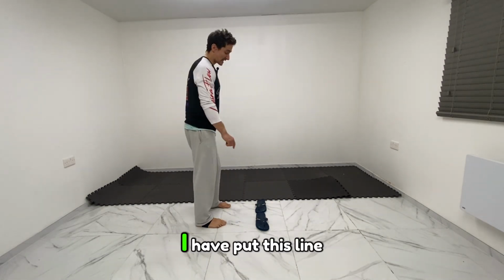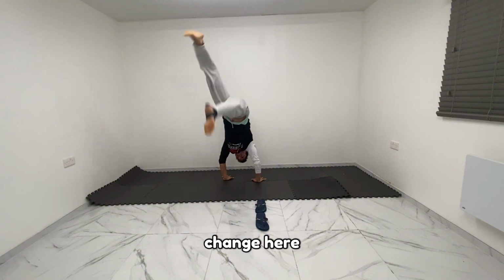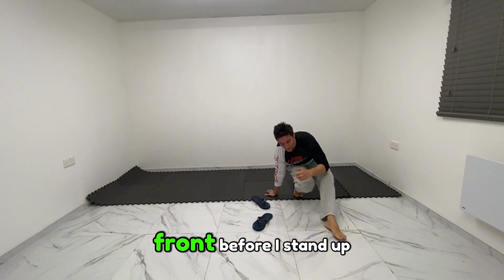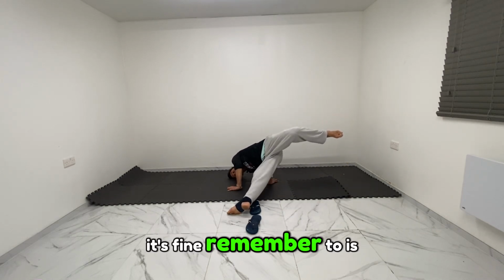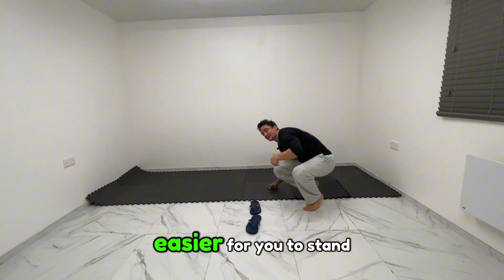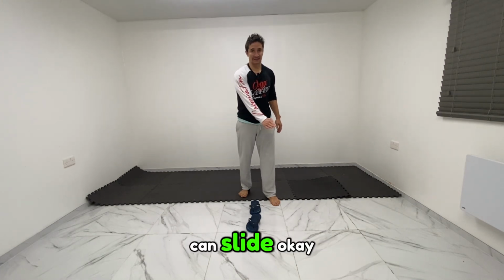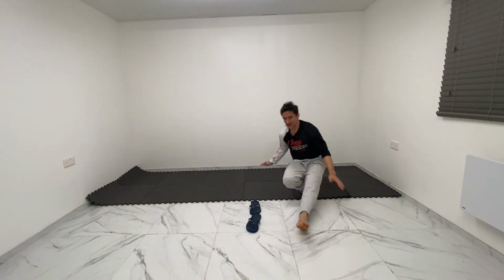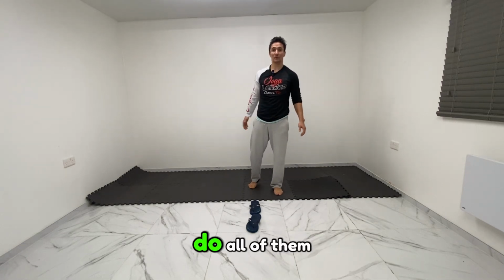CAPOEIRA FLOW - HOMEWORK 24_Master your Bridge by Fabio Santos/ CM Gringo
CAPOEIRA FLOW -  HOMEWORK 24

In every class, we bring you a unique flow sequence to practice at home. This session combines fitness drills and Capoeira moves, broken down into easy steps to help you improve your skills.

Gain access to many more classes, packed with fitness drills and Capoeira flow sequences designed to enhance your training.

Start your journey to becoming a better Capoeirista today! All you have to do is click the link below and Join the Flow Skool